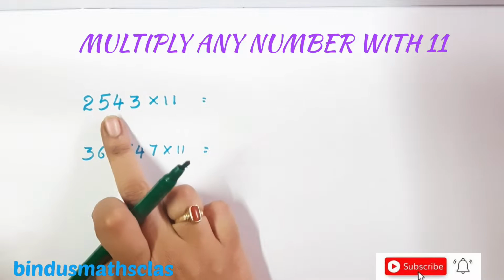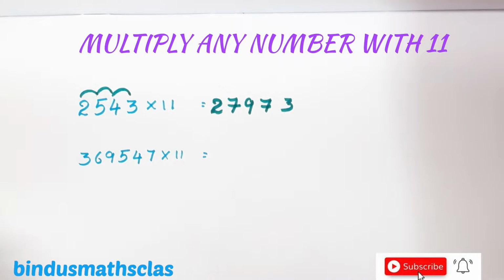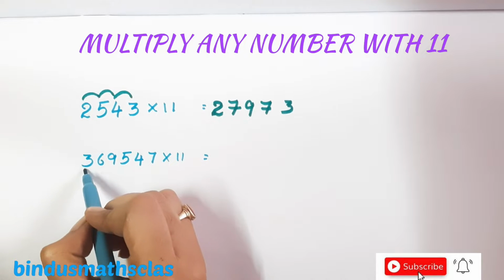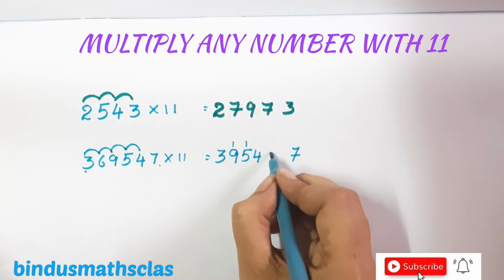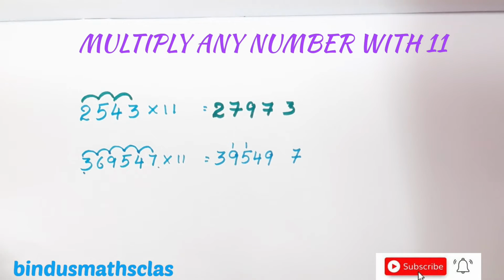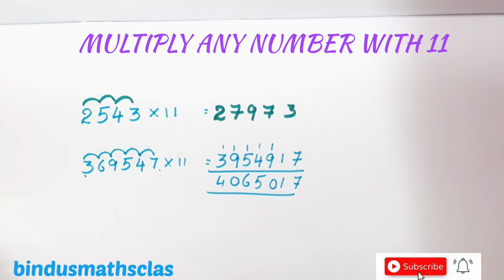Multiply any number with 11 || easy multiplication || maths trick with 11 || in just 2 seconds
Multiply any number with 11 || maths trick with 11 || in just 2 seconds

maths tricks will save ur time compitive exams

hope our videos helps u

thank you for being part of our channel